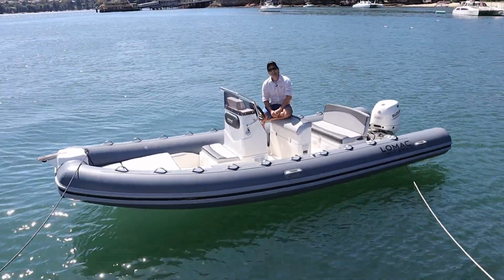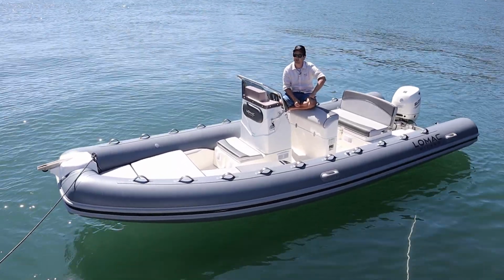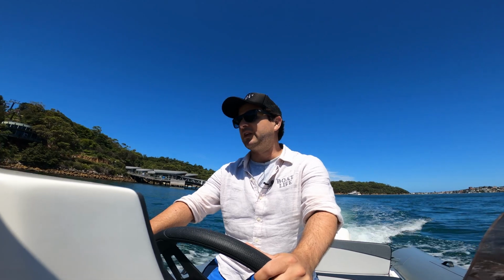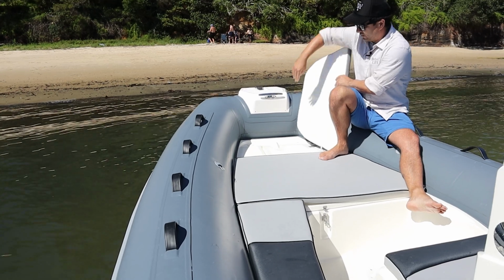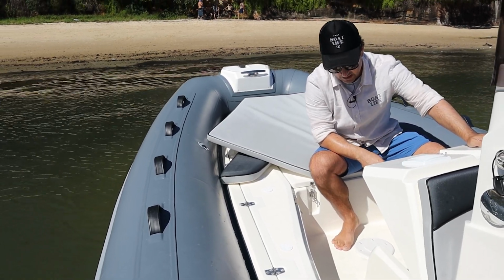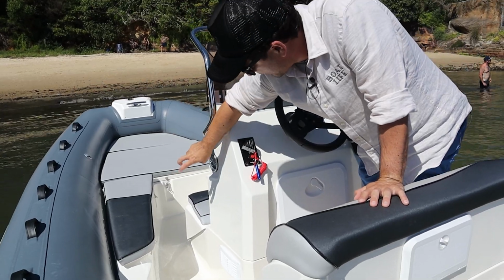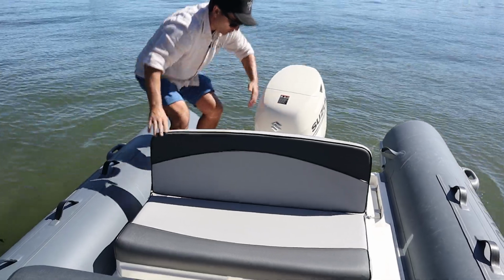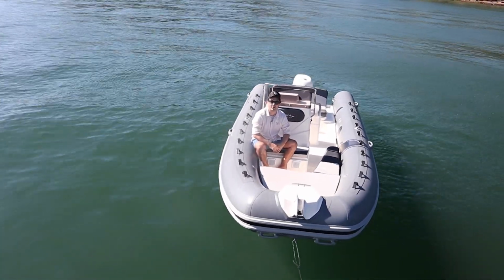2021 Lomac 600 IN - Walkthrough & Test Drive with Dan Jones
Do you need a runabout to visit your mates while you leave the mothership in prime position? Are you looking for a high quality and low cost commuter? Or something you can lend the kids without to much worry about them adding a new pattern to your hull? If that sounds like you then you should check out this video on the Lomac 600 IN from Milan, Italy.

Join Dan Jones as he goes for a burn around SYdney Harbour with Micah from Flagstaff Marine the Aussie importers of this long established Italian RIB brand that is now represented in Australia.